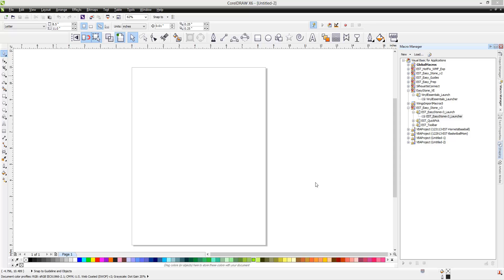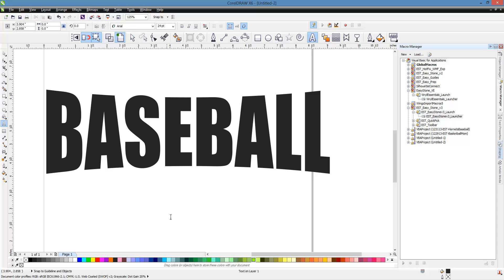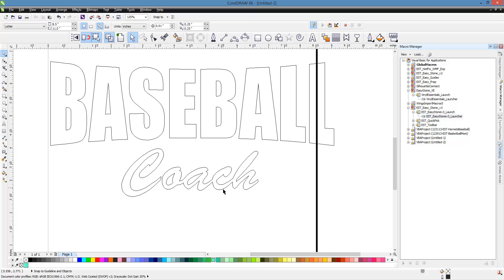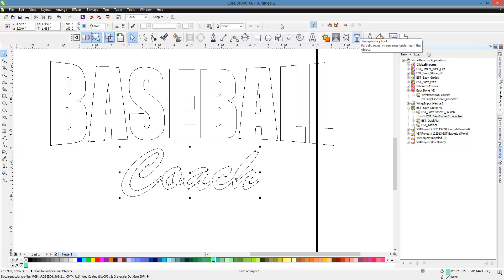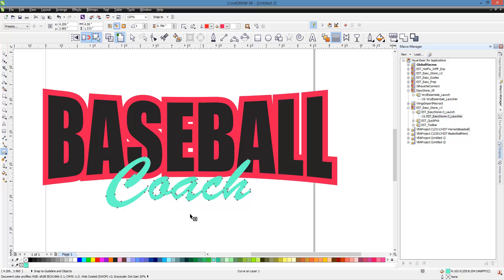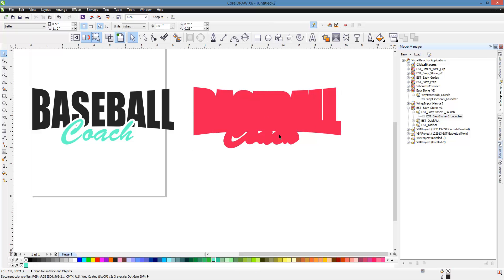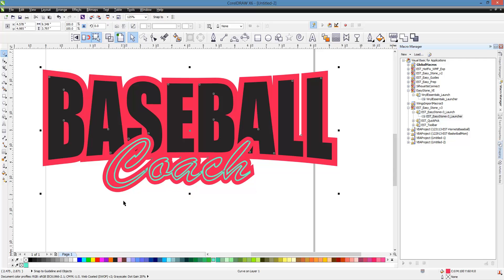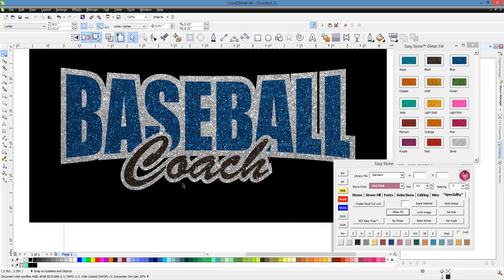CorelDRAW Video Tip - 2 Color Trapping Setup